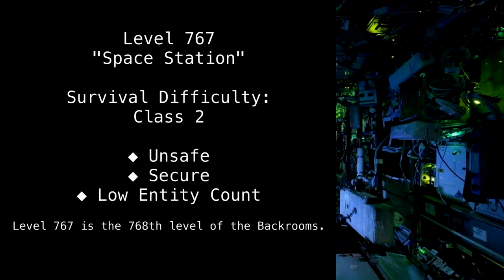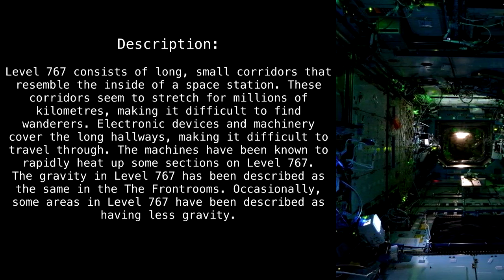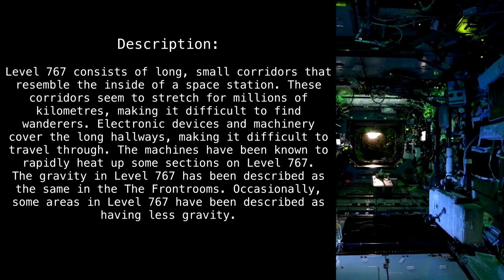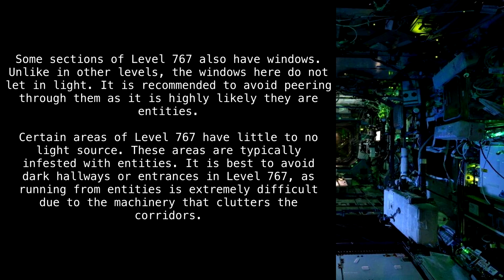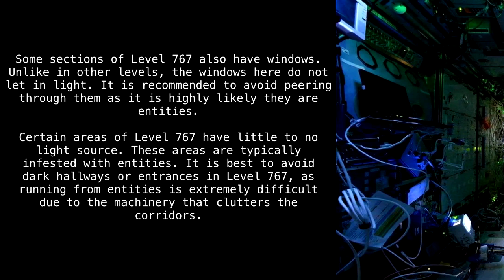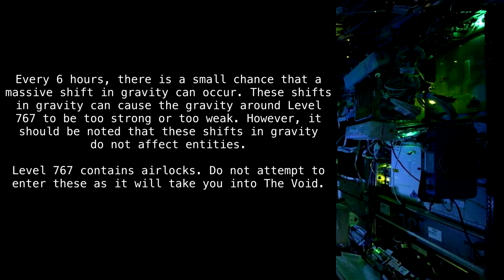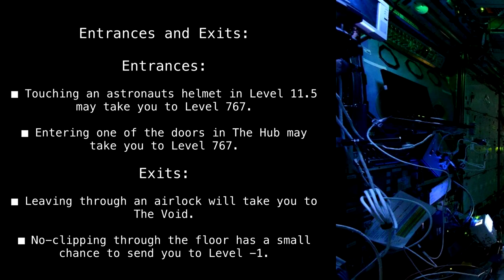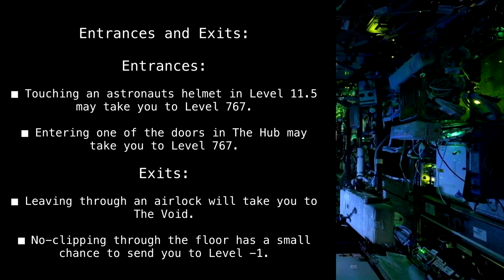Level 767 "Space Station" [Backrooms Fandom]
How alive could space even be, to begin with?

Article by "Thanksgivingbloxy".

Sections:
00:00 - Classification
00:20 - Description
02:05 - Entities
02:18 - Entrances and Exits